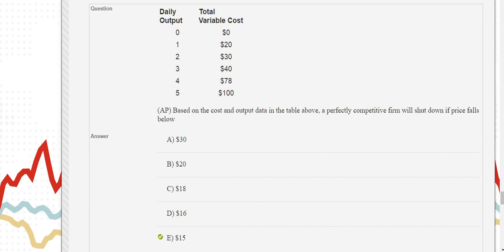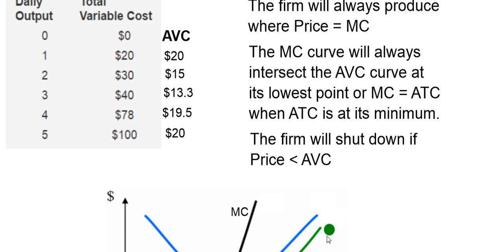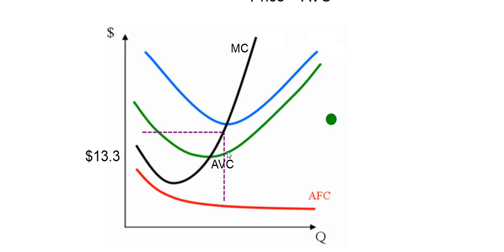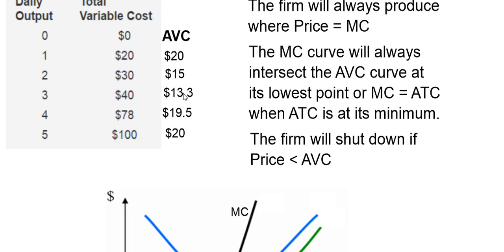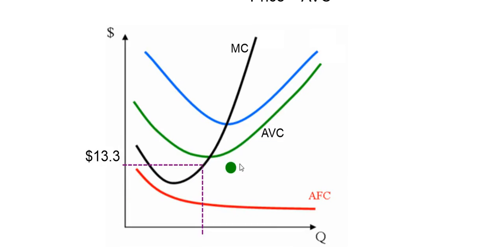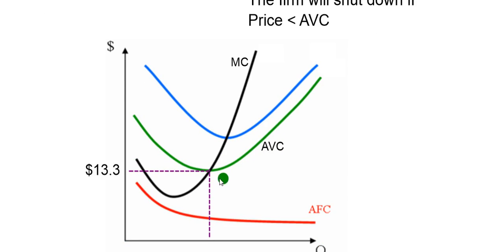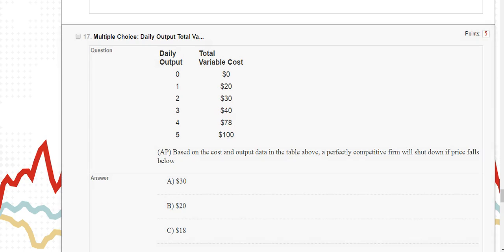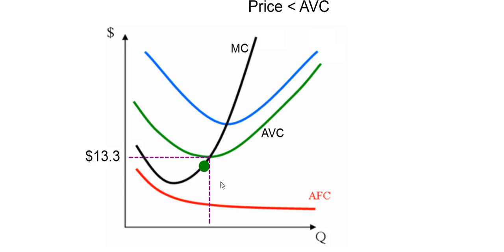Quiz Question 17